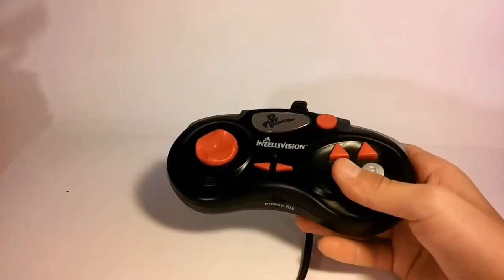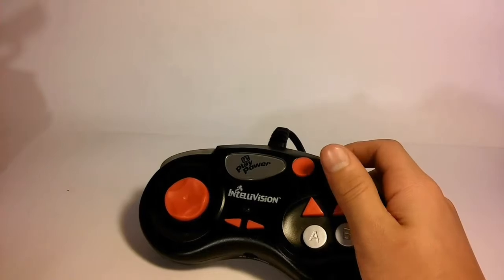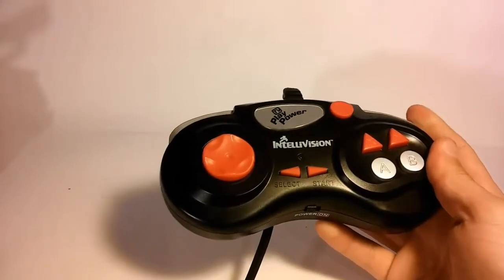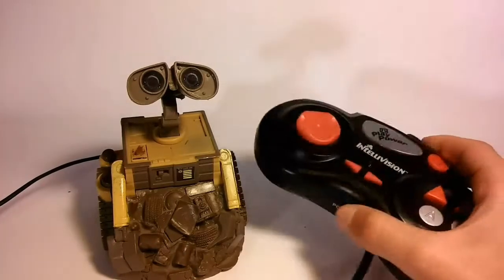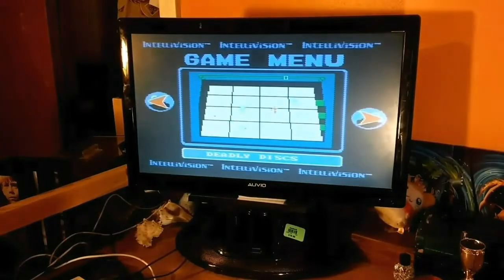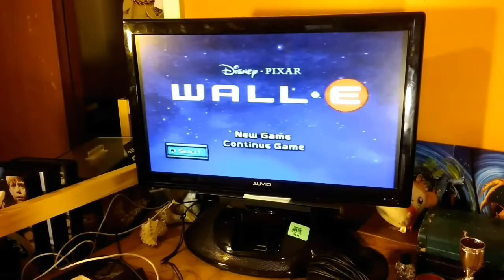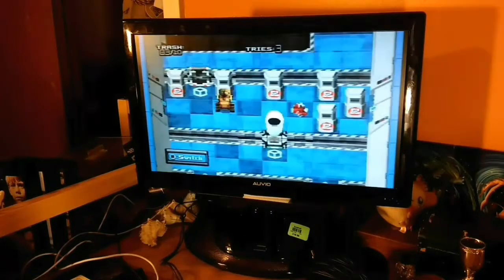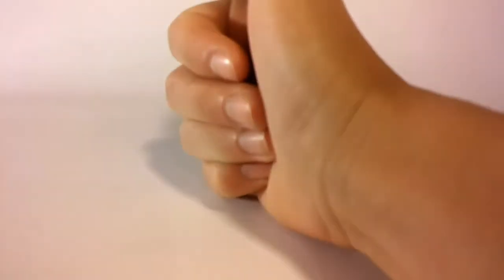A look into Plug and Play Gaming systems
Lets take a look at a couple of Plug and Play systems

I do apologizes if this video is slow moving.